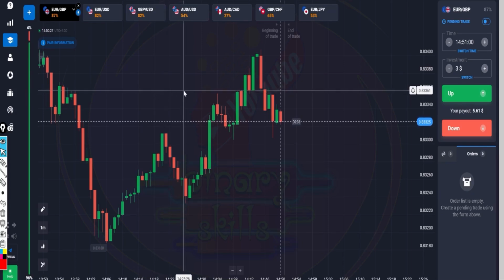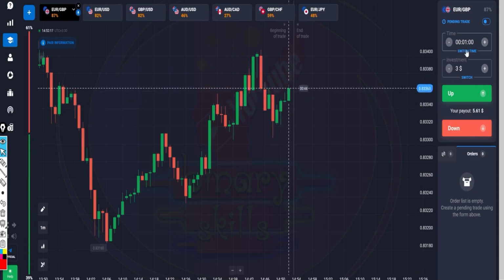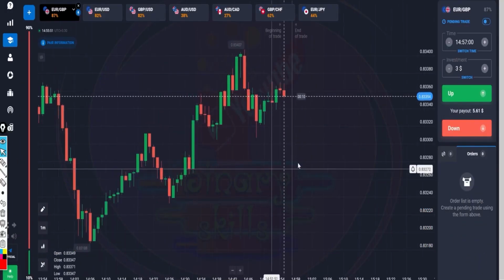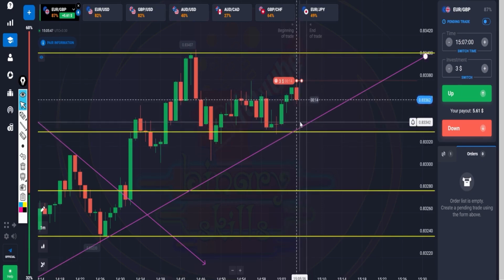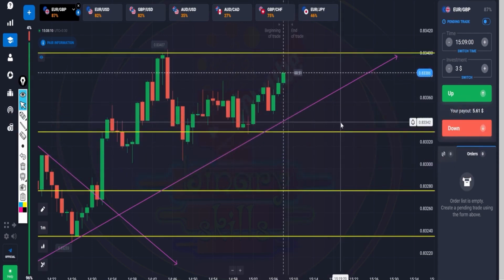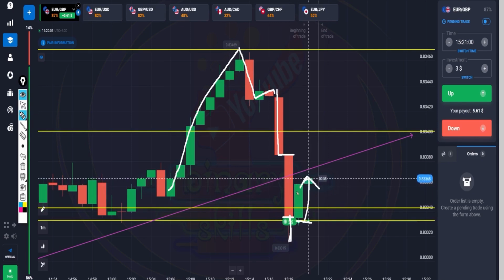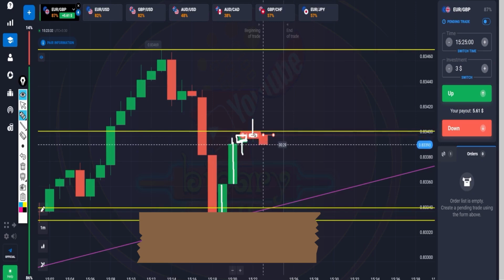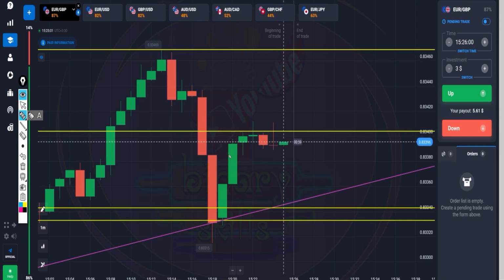Exciting Live Trading with Quotex Broker!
Join me in this live trading session where I'll be using Quotex Broker to trade the markets in real-time! In this video, I'll be sharing my trading strategy, risk management techniques, and market analysis to help you learn how to trade successfully. Whether you're a beginner or an experienced trader, you'll gain valuable insights and knowledge from this live trading session. So, sit back, relax, and let's trade with Quotex Broker together!

On my YouTube channel where we speak about things like:
price action
technical analysis
candle psychology
market conditions
binaryoptions
trading
forex
binary trading
binary option
binaryoption
quotex
quotex strategy